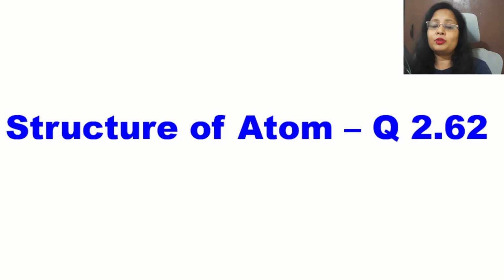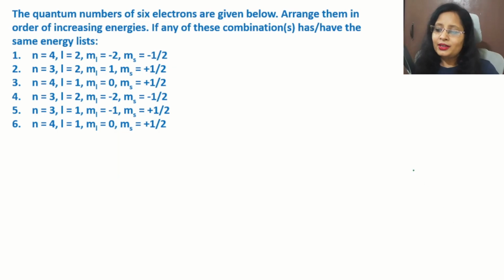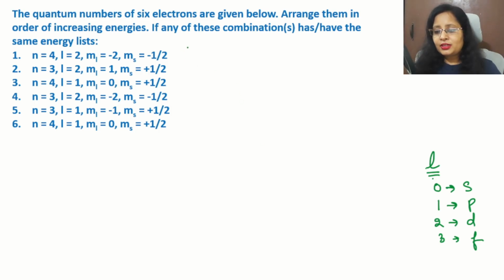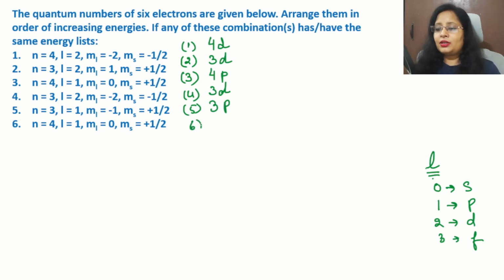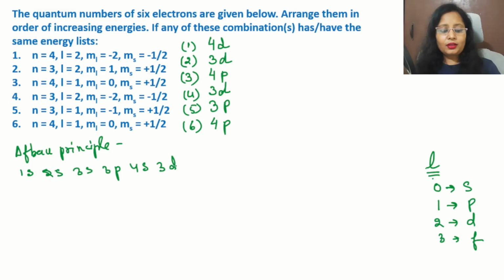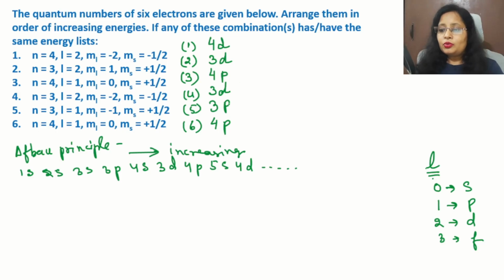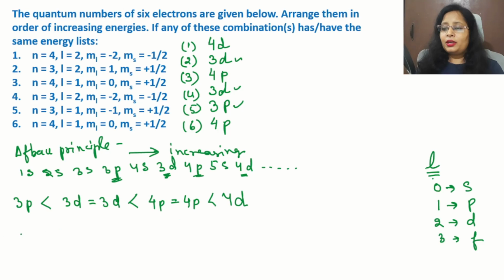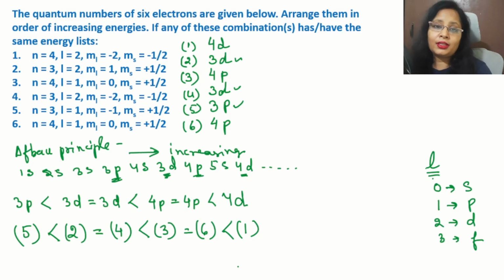Structure of Atom – NCERT Class 11 Book Ch. 2 Question Q 2.62 | Explained in English.